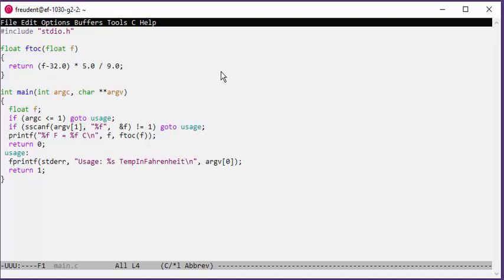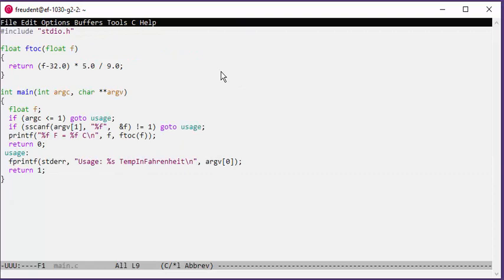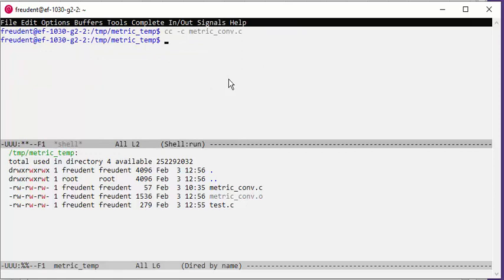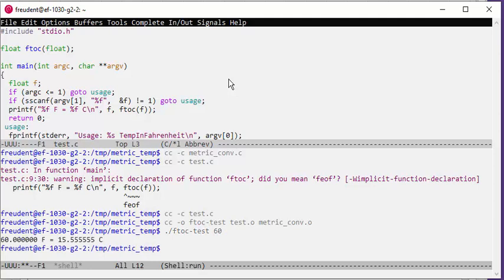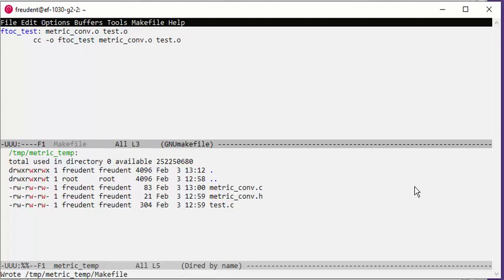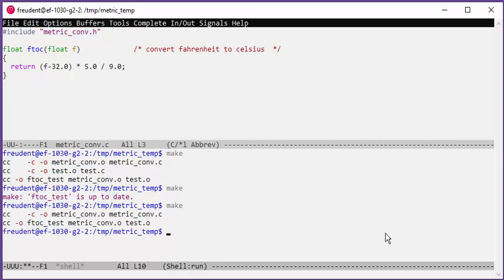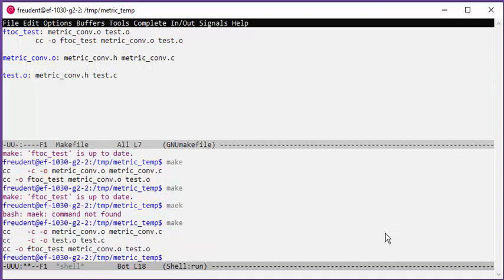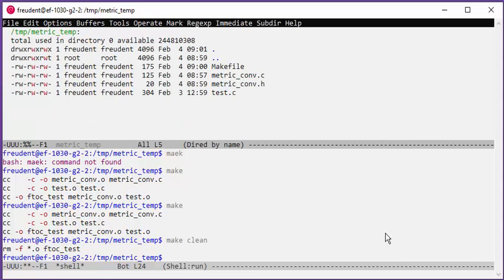arch1 tools cc make